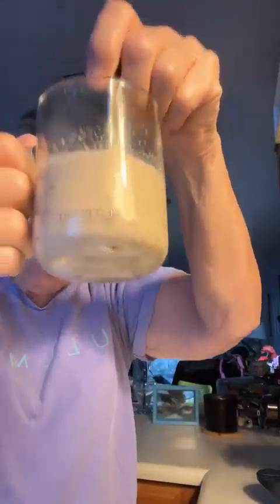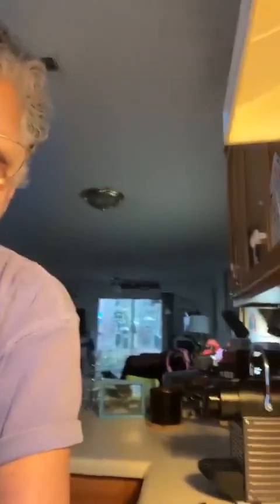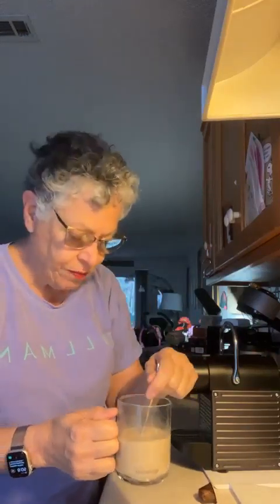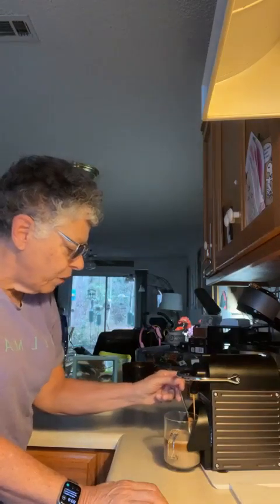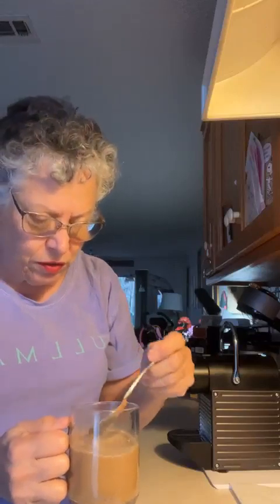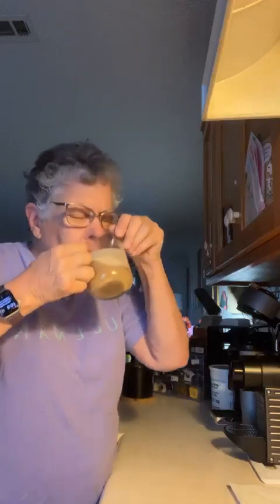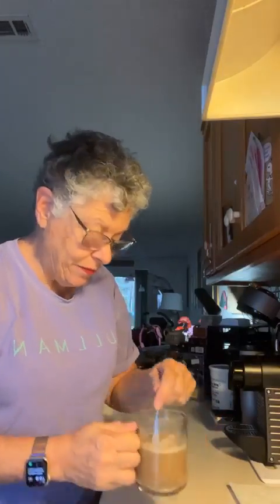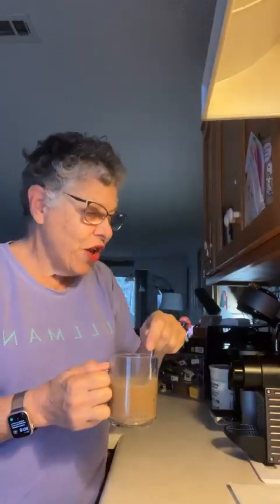Protein ish coffee!